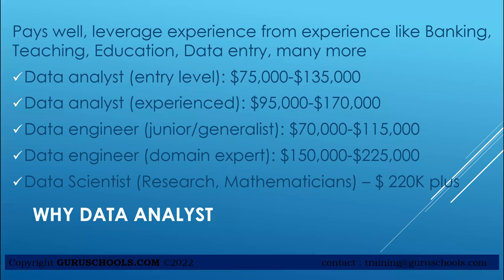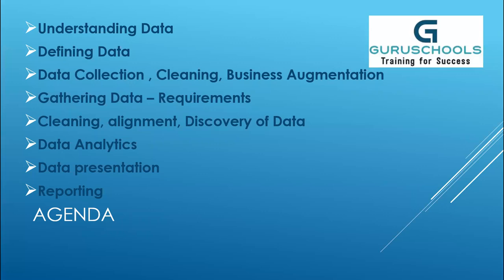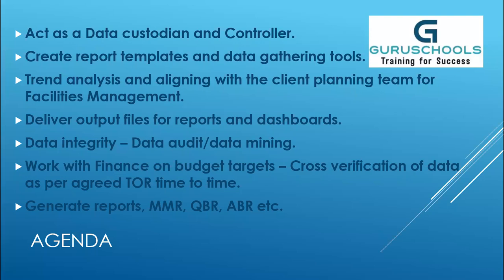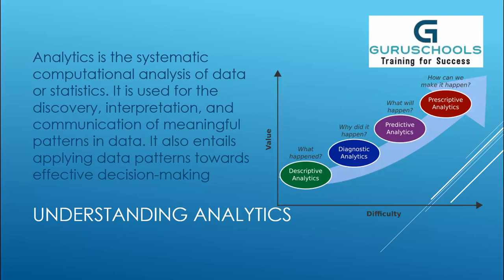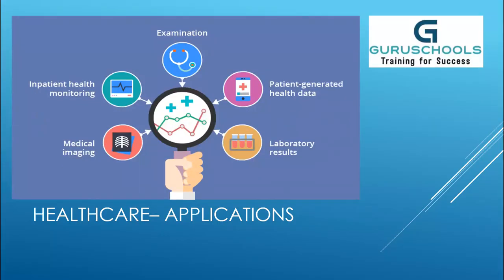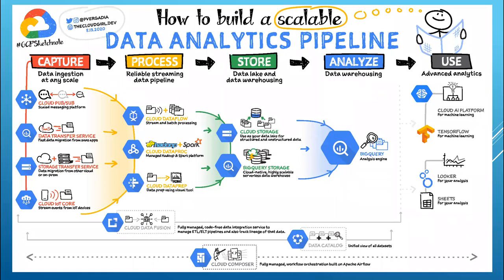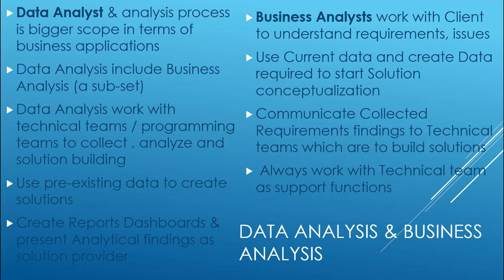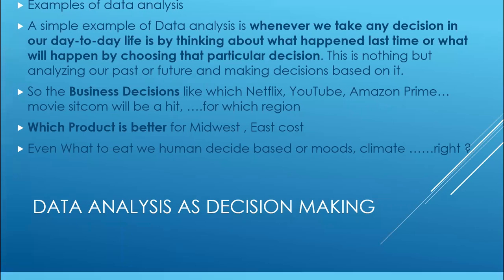📢 Introduction to Data Analysis Training| Guru Schools Free Instructor Led IT Training & Consulting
📢 Introduction to Data Analysis training |  Data Analyst Course overview | Online IT Certification Program | Welcome back to Guru Schools IT Training & Consulting! Today, we have an exciting announcement to make. In response to the growing demand for skilled professionals in the field of  Data Analyst, we are thrilled to introduce our highly anticipated  Data Analyst Course.

Are you ready to embark on a career that combines your analytical mind-set with a passion for problem-solving? Look no further! Our comprehensive  Data Analyst course is designed to equip you with the knowledge, skills, and tools necessary to thrive in today's dynamic IT environment.

📌 Topics Covered In this Session:
• Introduction
• Data Analysis Training Track
• The Six pillars
• Our Training
• Salary
• Agenda
• Training contents
• About the instructor
• About data Analysis
• Work angle domains
• Network analysis
• Data analysis
• Data from cloud
• Usage scenario
• Data analyst vs  Business analyst
• Job Responsibilities
• Example of data analysis
• Job response free
• Google meet
• conclusion

🎯🚀 Are you Excited to join our  Data Analyst Course? Here's how you can get started:
and navigate to the Data Analyst Course page.

Data Analyst course, will transform you into a data analytics expert. In this Data Analytics Course, you will learn the latest analytics tools and techniques, how to work with MS Excel, Libre Excel, the art of creating data visualizations, and how to apply statistics and predictive analytics in a business environment. We introduce students to an integrated Blended Learning approach, making them experts in data analysis.

Upon completion of this Data Analyst course online, you will receive Guru schools certificate for all the courses in the learning path. These certificates will testify for your skills and assert your Data Analytics expertise.

You can also avail the following benefits as part of this Data Analytics Certification program:
• Master classes by Data experts at Guru schools
• Ask Me Anything sessions with Guru schools leadership
• Exclusive Q & A, interview preparatory session at Guru schools
• Industry-recognized Data Analyst Master’s certificate from Guru schools

Through this data analytics course online certification, you will also gain expertise in data visualization techniques using Excel, learn how to organize data and design dashboards.

This Data Analytics certification online is designed to also help those currently employed in the non-technical workforce learn work-ready Data Analytics skills easily. This Data Analyst certification course concludes with a Capstone project designed to reinforce the learning by building an industry-relevant product encompassing all the key aspects learned over the course of the Data Analytics Certification program. The skills acquired through this Data Analyst training will prepare you for the role of a Data Analyst.

I hope you guys enjoyed this video on "📢Introduction to Data Analyst course 2023 | Guru Schools IT Training & Consulting". See you in the next surprising ⏭️ session.

Don't miss this incredible opportunity to unlock your potential and make a mark in the world of Data Analyst. Join our Data Analyst course at Guru Schools IT Training & Consulting.

Thank you for tuning in and we look forward to welcoming you to our upcoming Data Analyst course. Remember, at Guru Schools, we're here to empower your success in the world of IT.